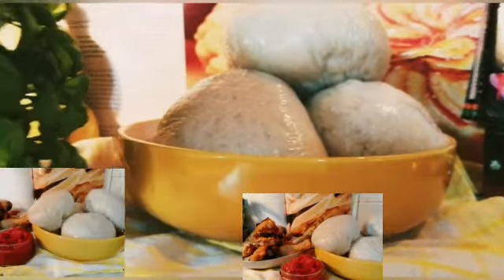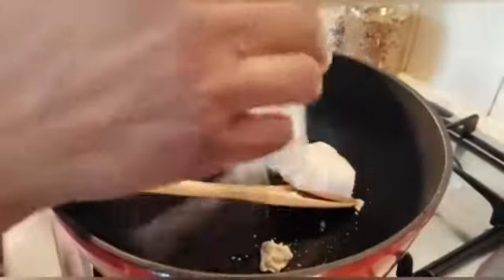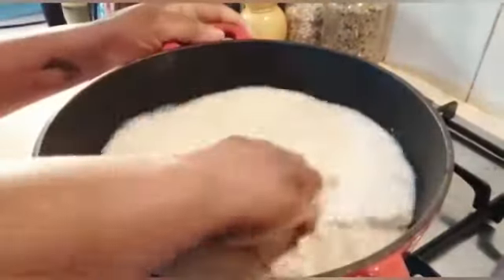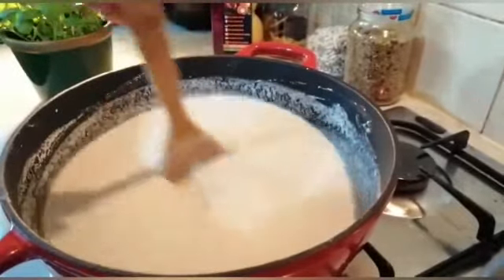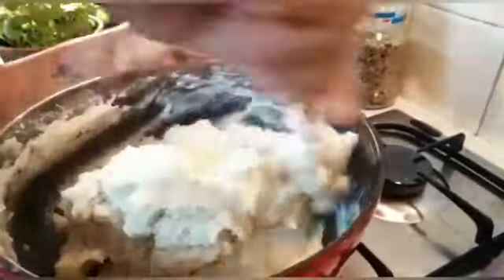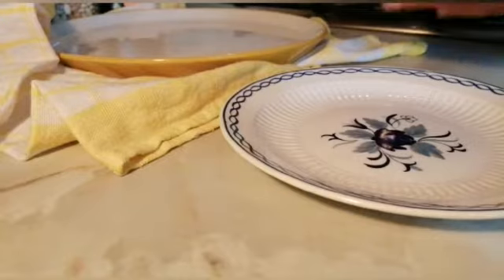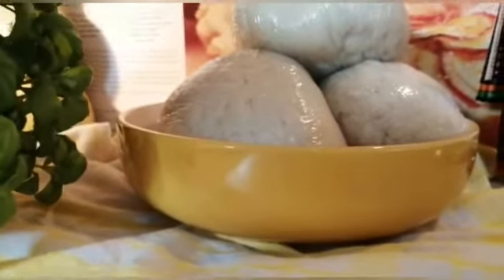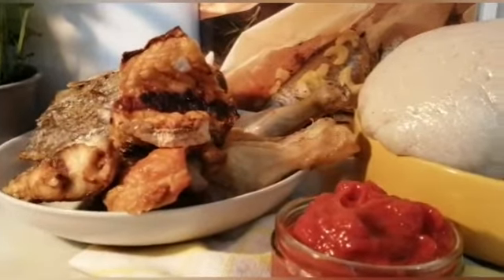Banku And Fried chicken & Fish With Hotty sauce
Video from Irene Uchie